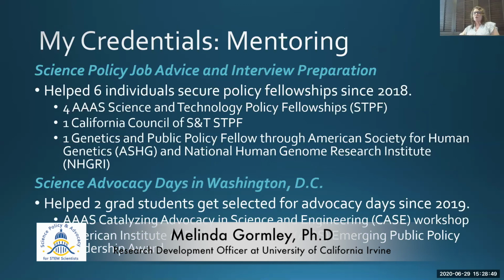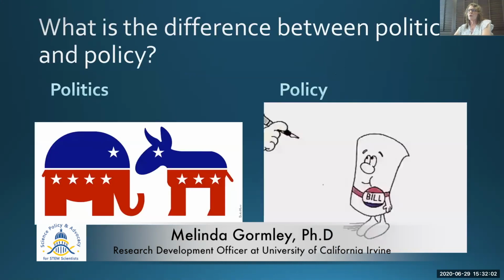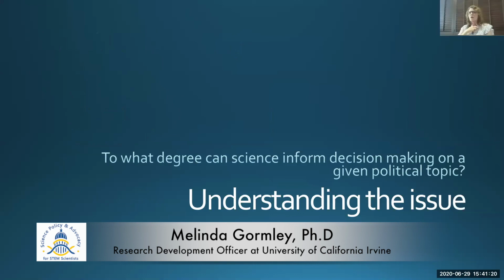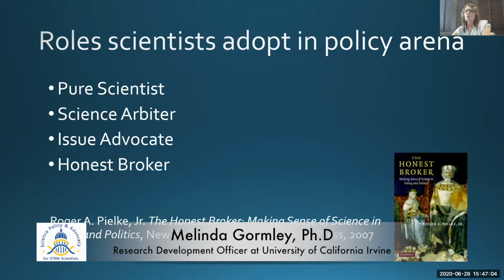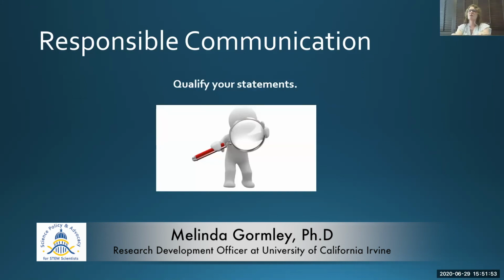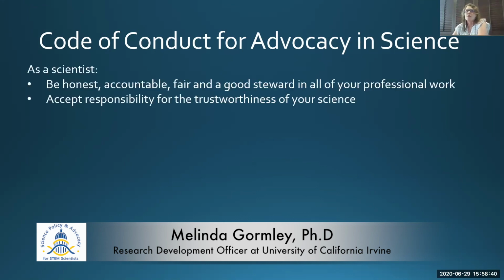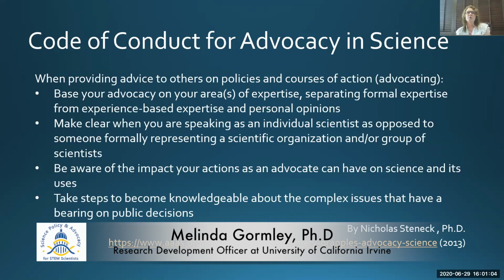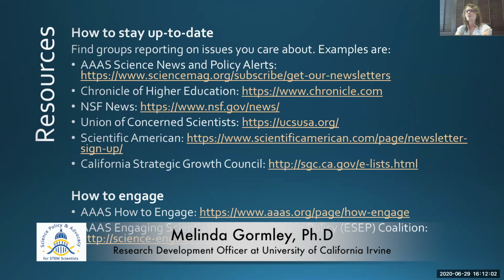Introduction to Science Policy & Advocacy: Melinda Gormley, UC Irvine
Science Policy & Advocacy for STEM Scientists is a certificate program designed in collaboration with UC Irvine's Public Policy Prep (P3) program, Journal of Science Policy & Governance (JSPG), UCI's Ridge-2-Reef (NSF traineeship in ecosystem management), and Union of Concerned Scientists (UCS).

Module #1: Introduction to Science Policy & Advocacy. This module explains the fundamentals of science policy and advocacy, differentiating between ‘science for policy’ and ‘policy for science.’ It further explores general approaches for researching and pitching on science policy and advocacy topics, and exemplifies responsible communication skills for advocating on Capitol Hill.